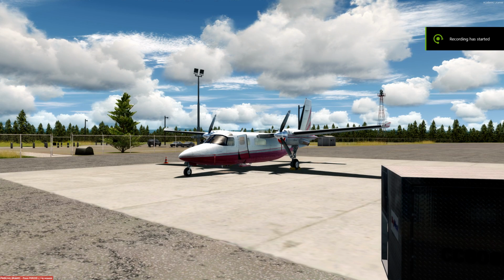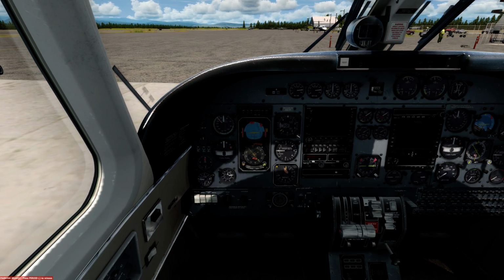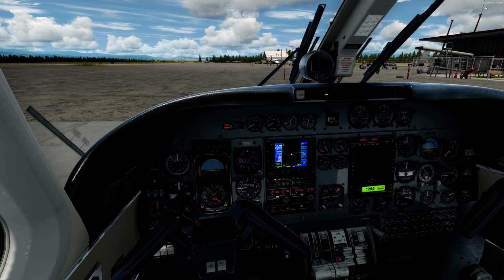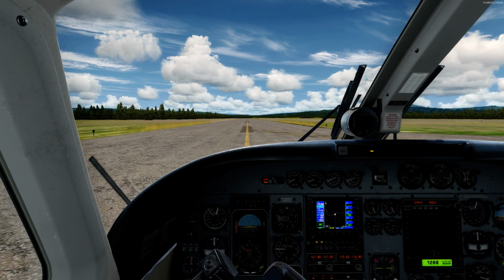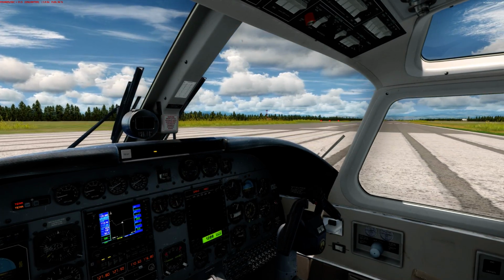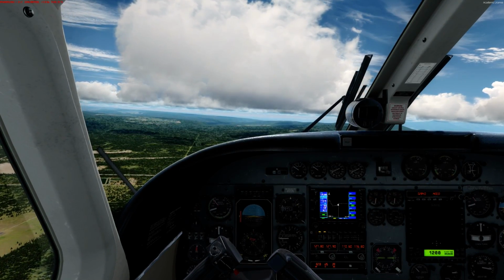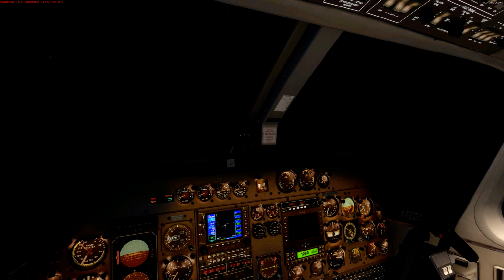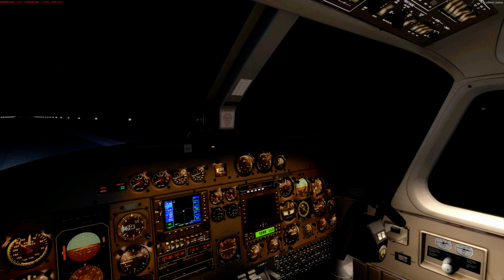Carenado Turbo Commander Review P3v3